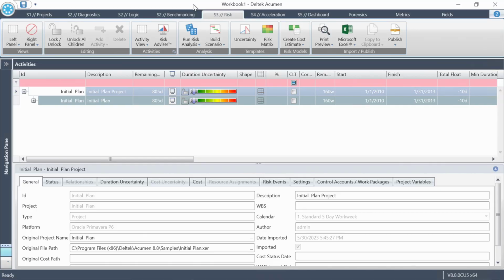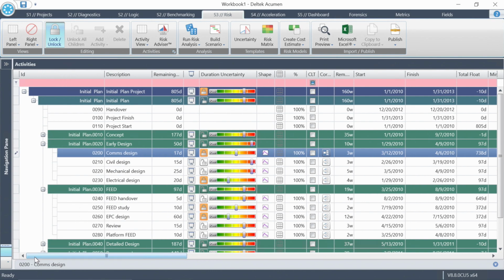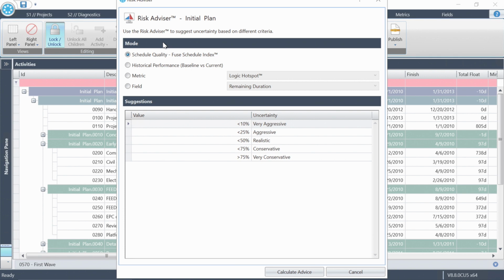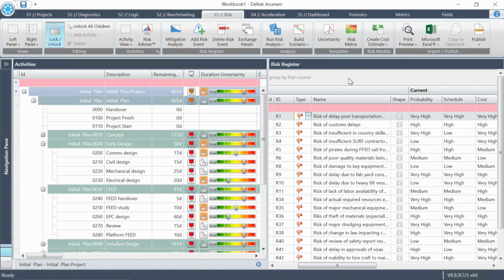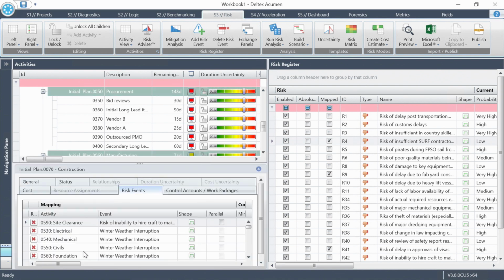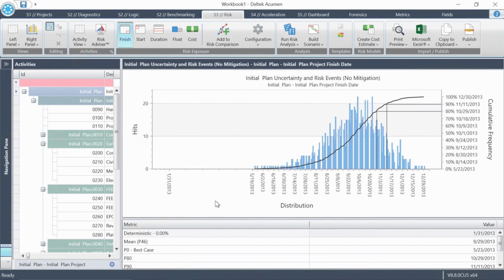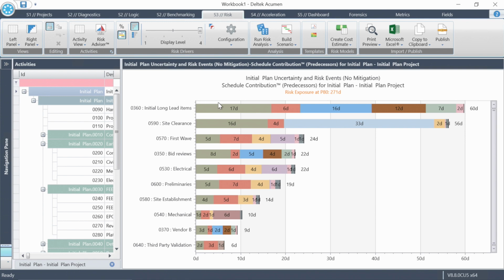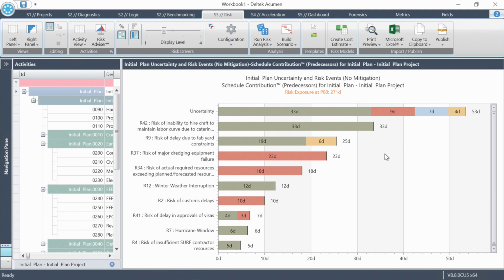Deltek Acumen Risk: Get Started Using These Best Practices